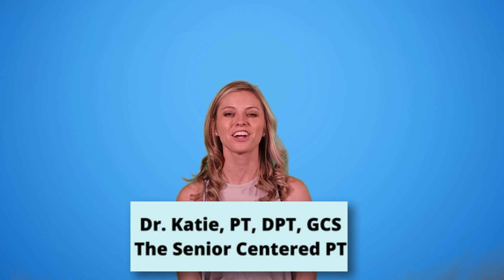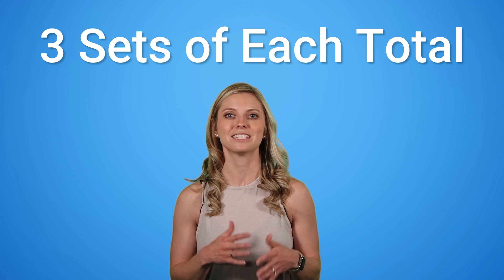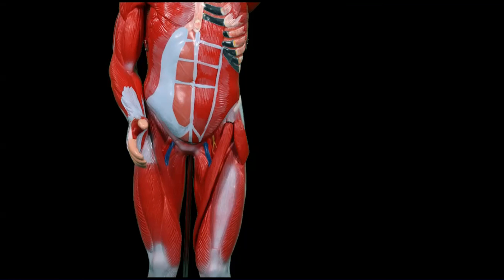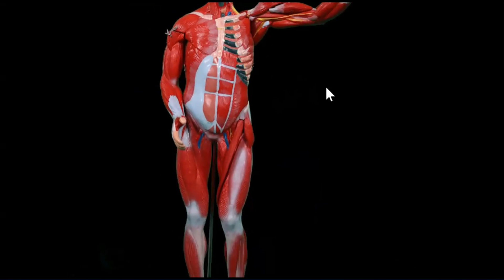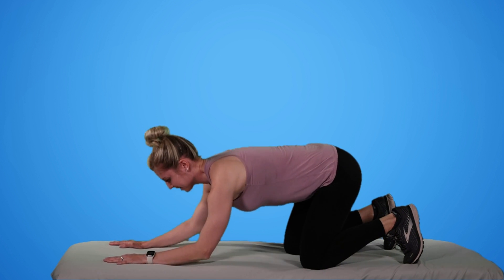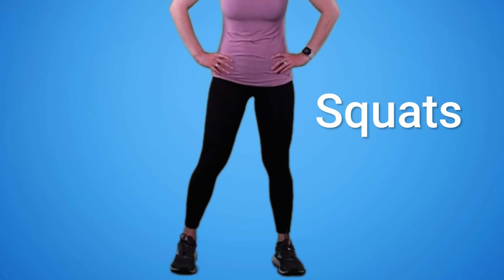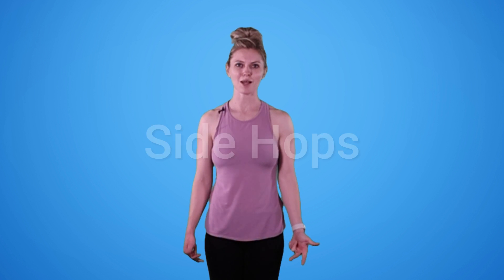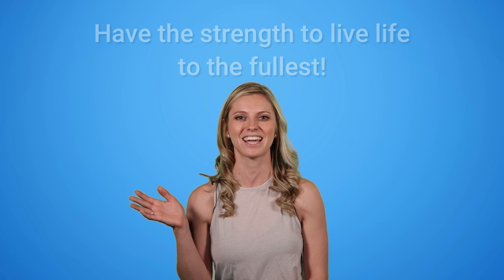How to Improve Bone Density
@TheSeniorCenteredPT shows you specific exercises to increase bone density, which can help prevent injury and disability.